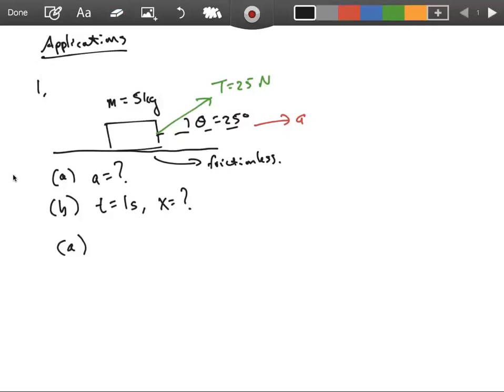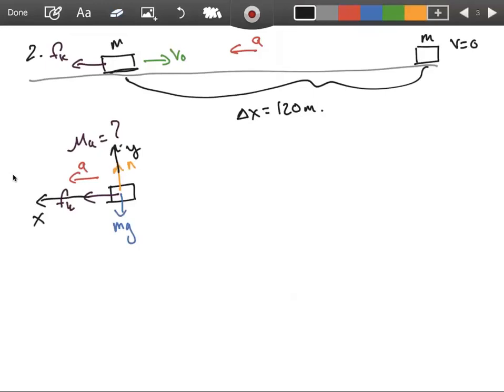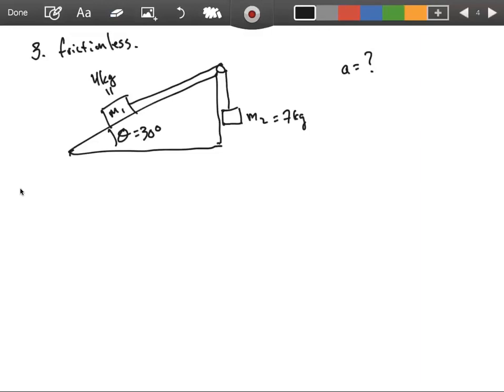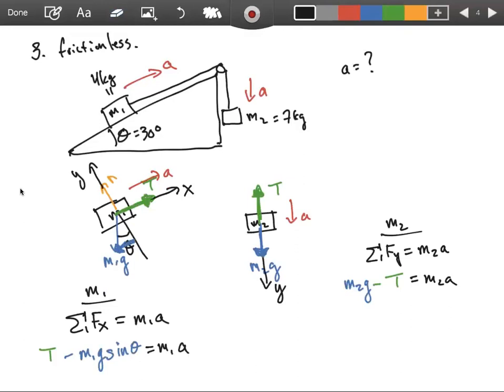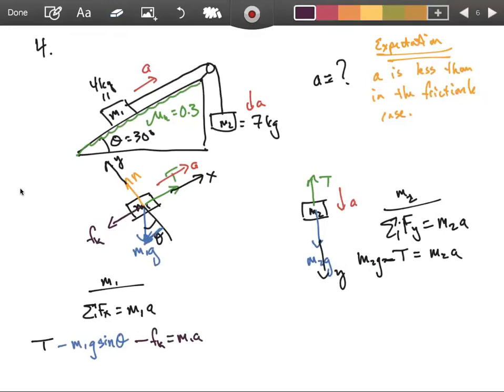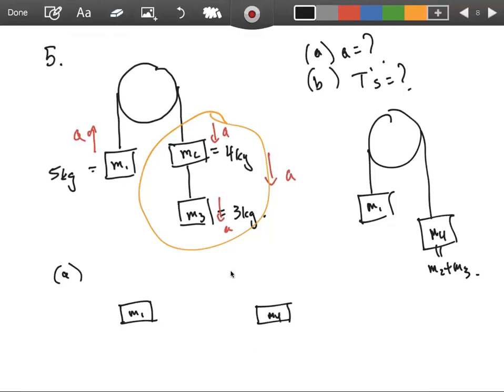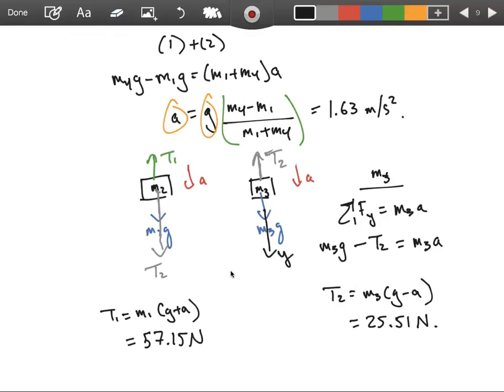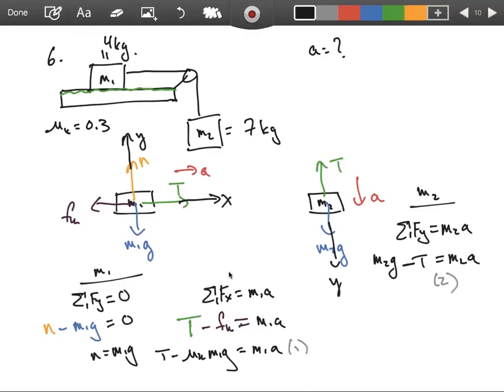PHYS205: Applications of Newton's Laws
Here we consider six examples that illustrate how to use Newton's laws in practice. The main ingredient is the free-body diagram, which is a visual representation of all the forces acting on the system.